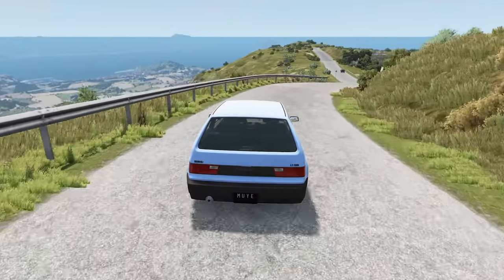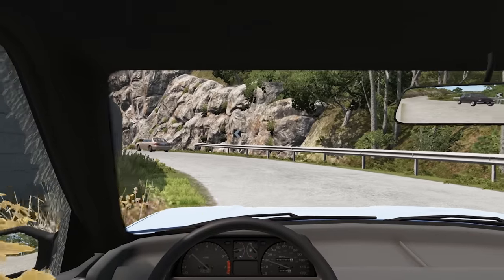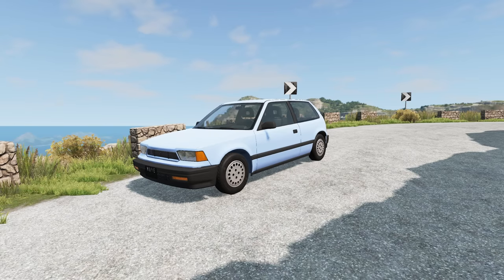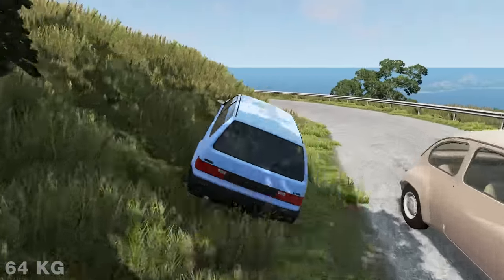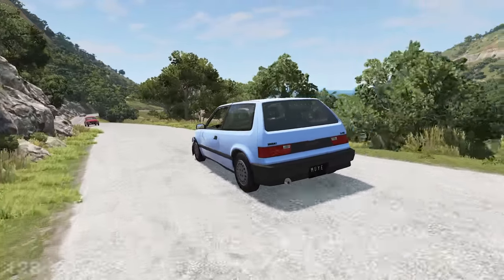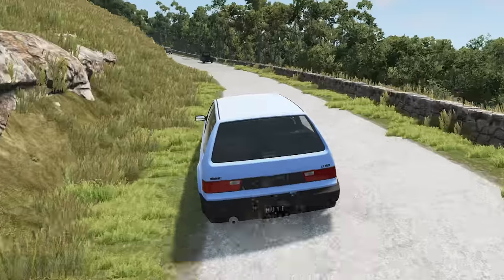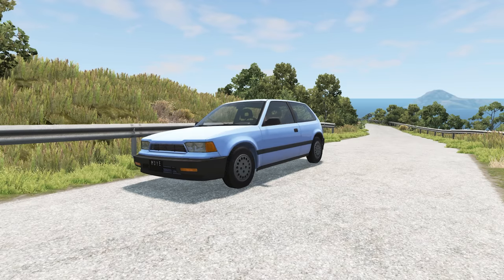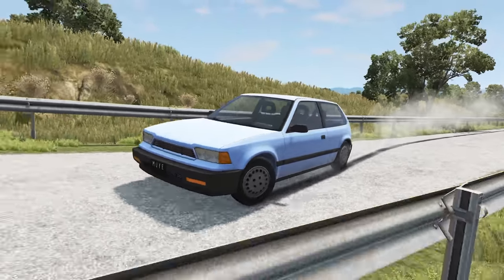Every Time I Crash, The Flywheel Gets Heavier